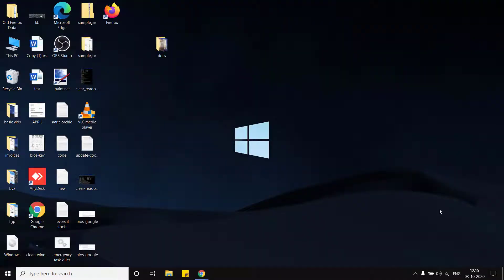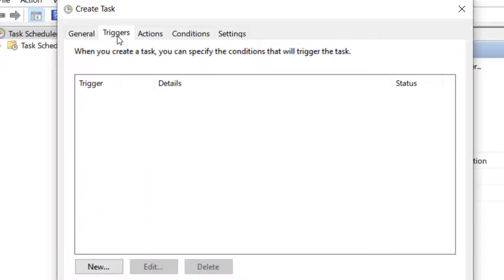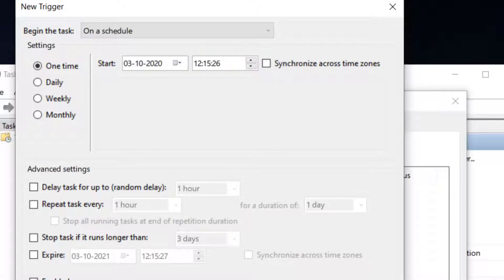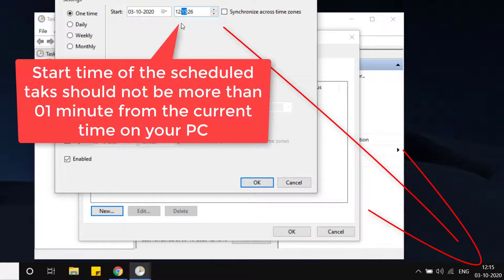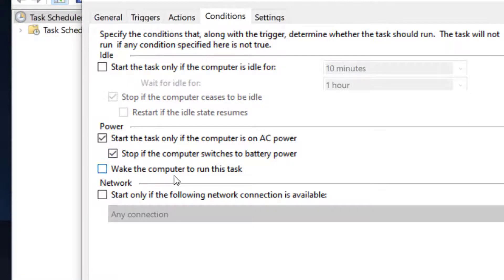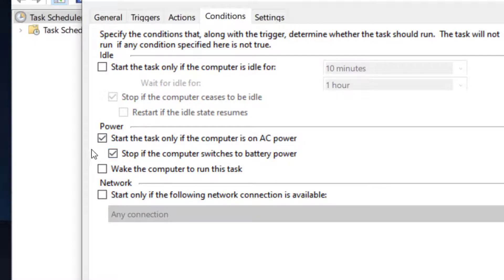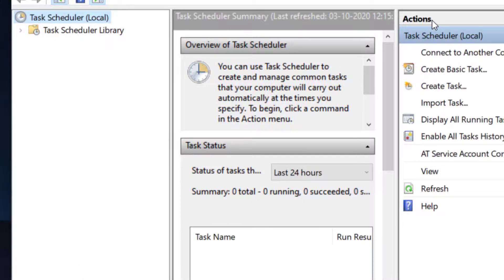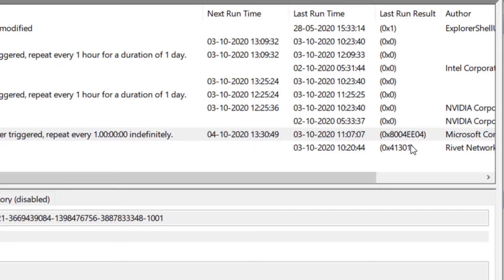Scheduled Tasks not running in Windows 10